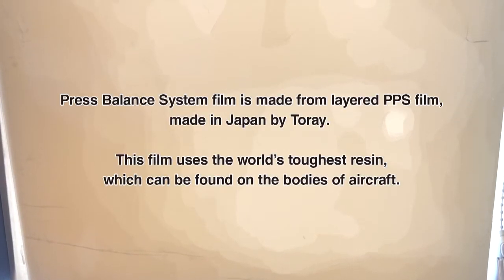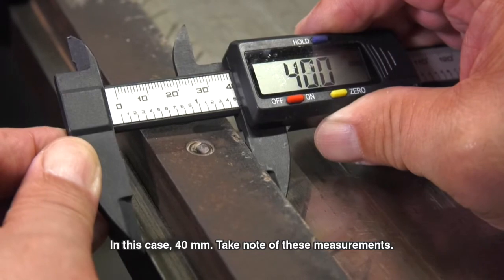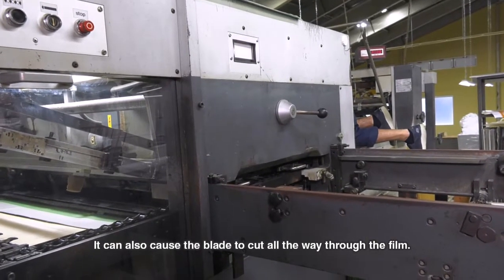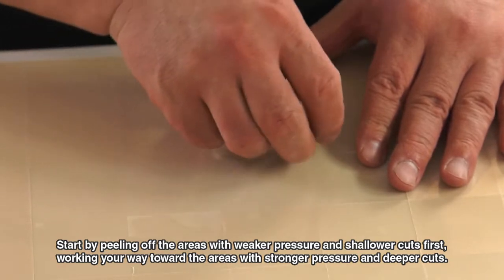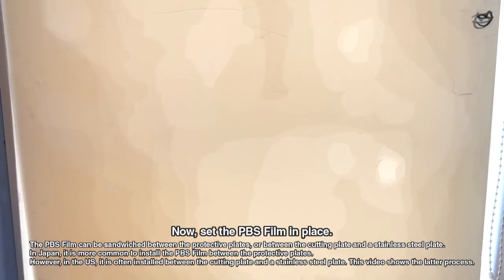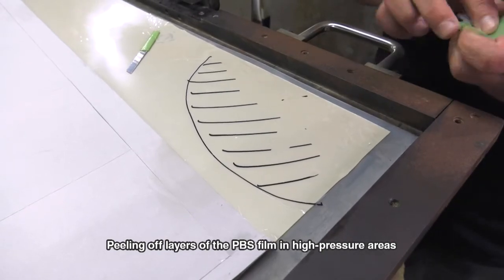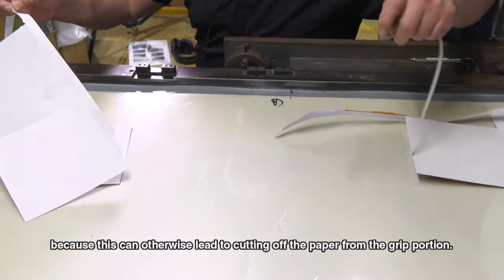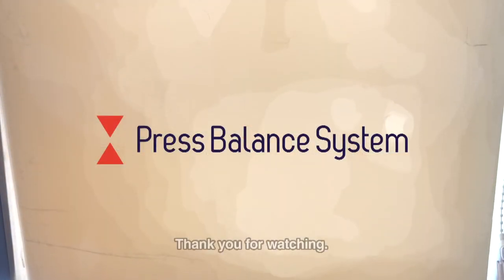DieCutting Ｔechnologie（ＥＮ）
PressBalanceSheet